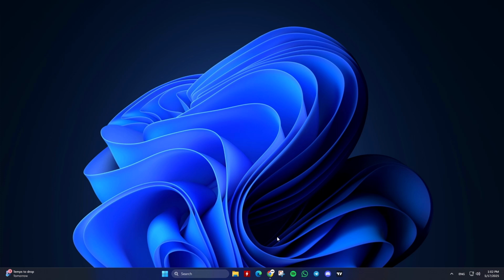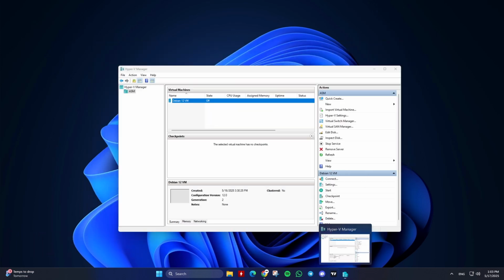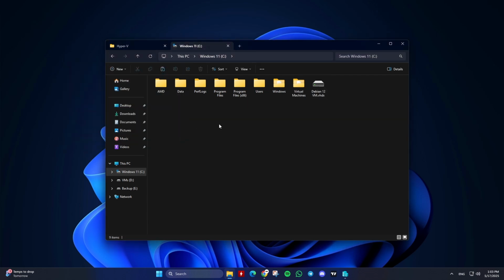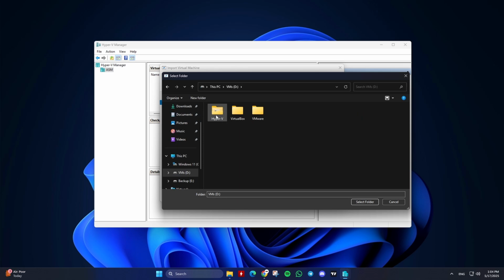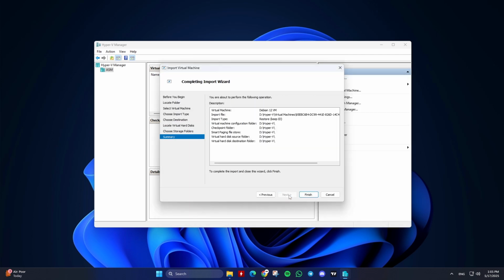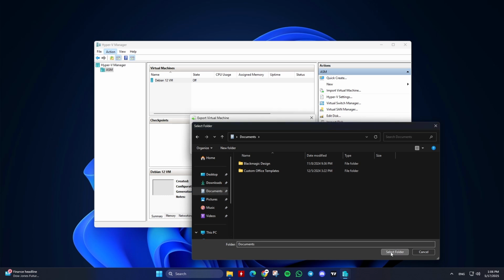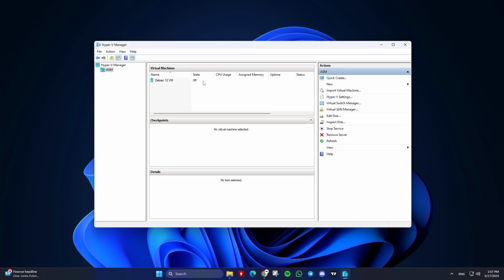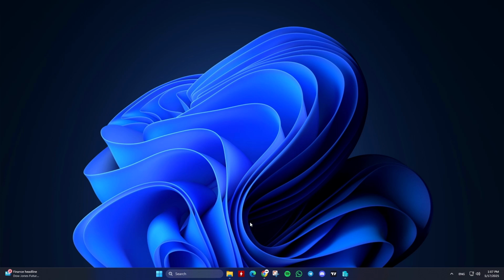How To Backup / Restore a Virtual Machine in Hyper-V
There are two primary methods to back up and restore a VM in Hyper-V.

Thanks ❤️